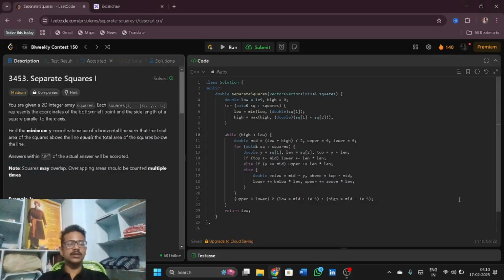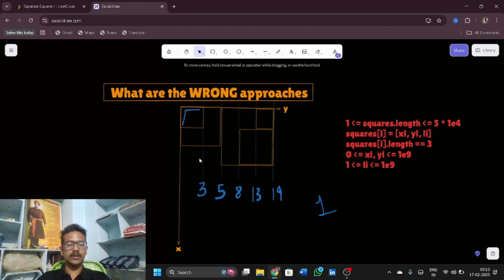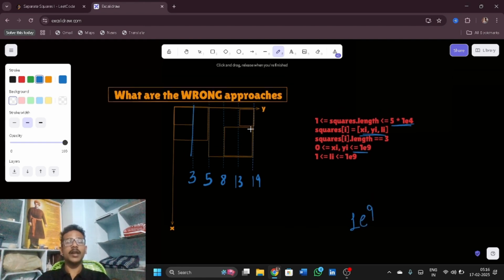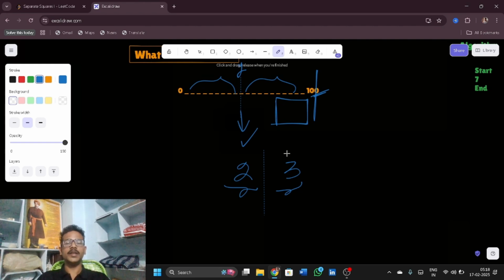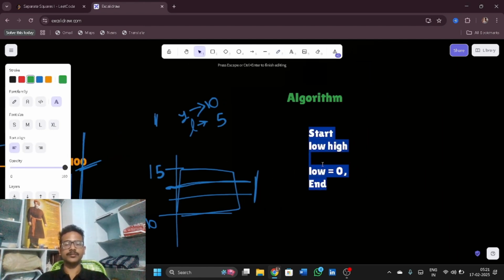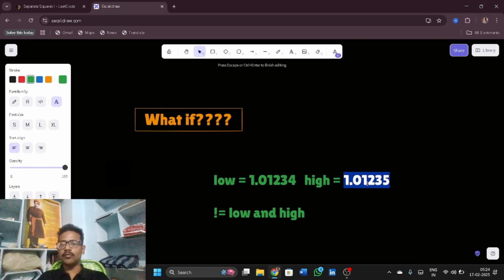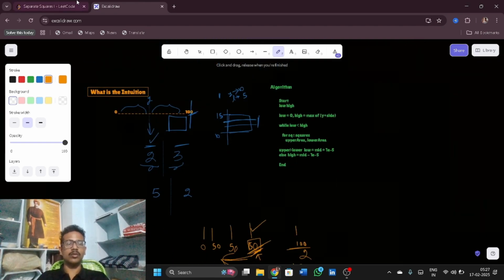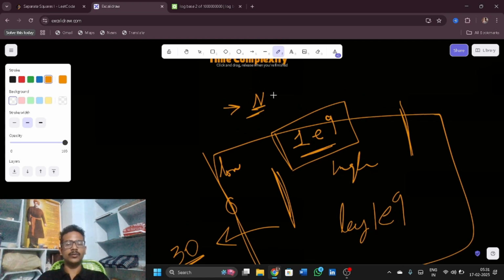Separate Squares LeetCode | Separate Squares i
HELLO WORLD!
To the problem explained in this video, you can find my submission

Timeline:
0:00 –